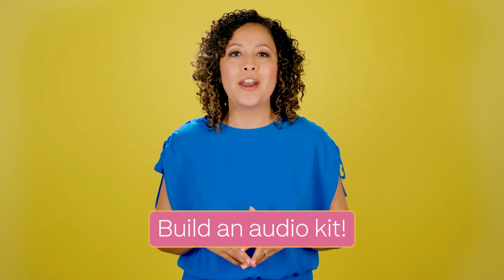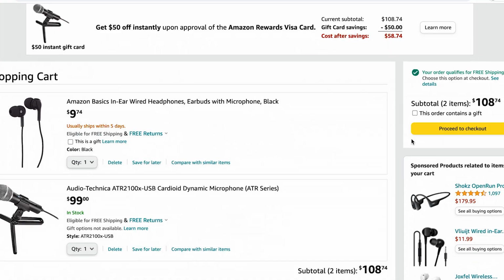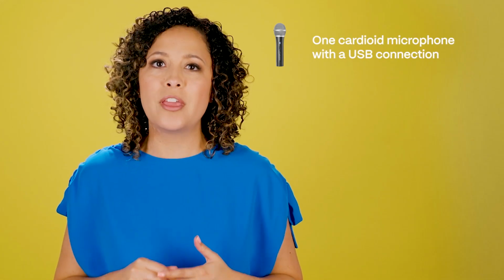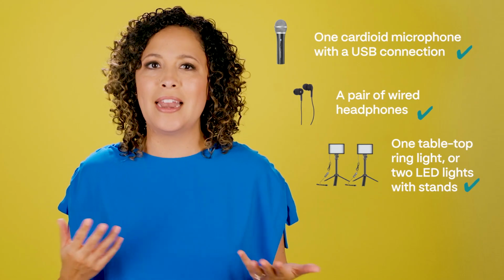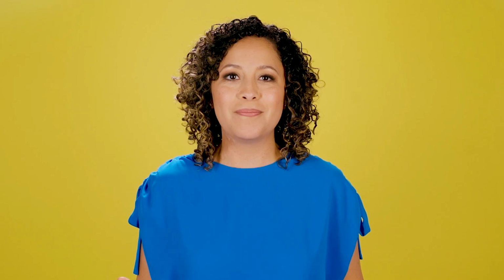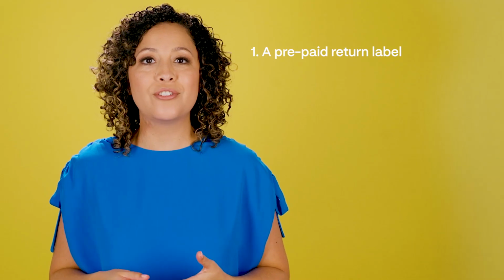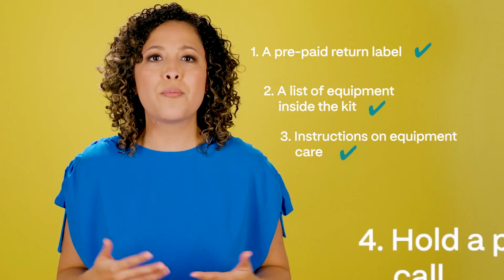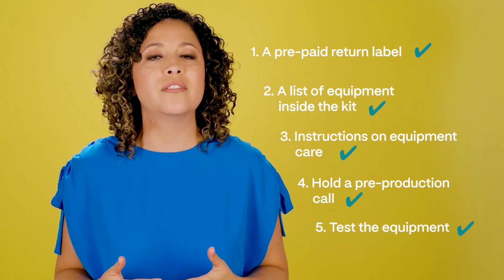How to Make Sure Your Podcast Guests Sound Amazing: Send Them a Mic! (Part 3/3)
SquadCast.fm is on a mission to amplify collaboration for podcasters and creators all over the internet. Welcome to the SquadCast channel!

Here's what you can expect on this channel:
- Instructional 'how to' videos for podcasters and creators
- Our tips for growth and collaboration
- Tips for bettering your at-home podcast recording set-up
- Discussions on the future of podcasting and audio

We also want to hear from you, our community! What do you want to learn? We want to tailor our channel to fit your needs. What questions do you have about podcasting? About remote recording? Video recording? Let us know!

In this video, which is part three in our series on making sure your podcast guest sounds amazing, we tell you how to send your interviewees packages of equipment.

As we discussed in the last video, you can only control your guests' recording environment to a certain extent. BUT, if you send them a mics and headphones, you can ensure an added level of quality.

In this video, we mention:
- Mic Rentals
- Making packages on Amazon
- Contracts to ensure you get your equipment back
- Testing out your recording before hitting "record"